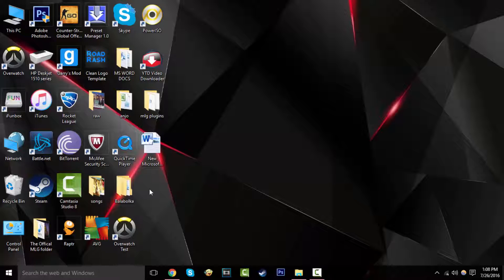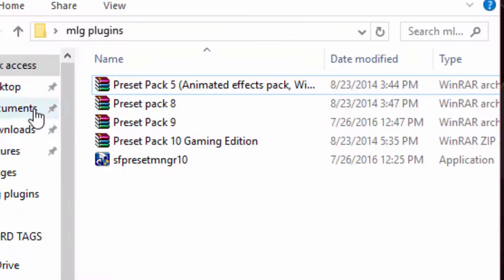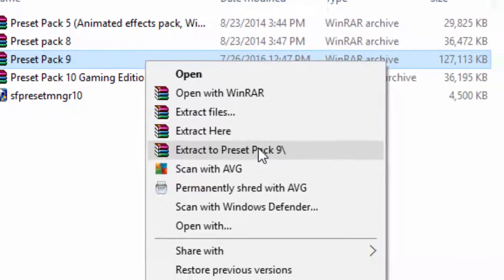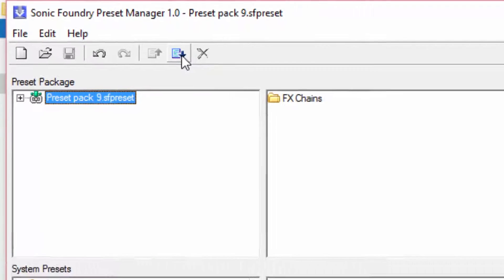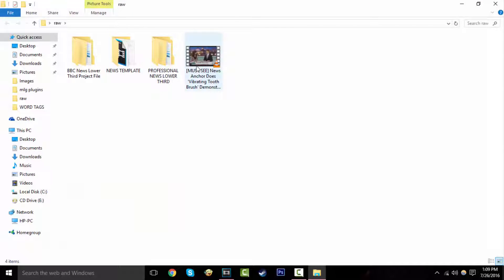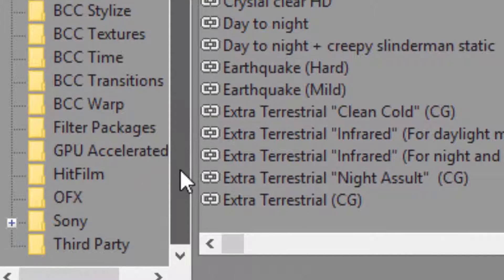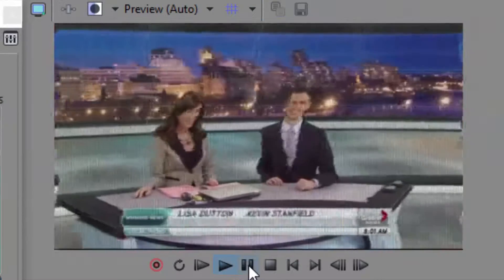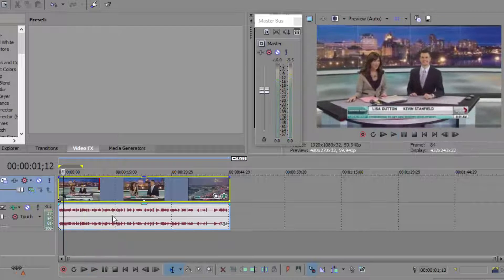Mlg Plugins For Sony Vegas (PART 1) 14,13,12,11...